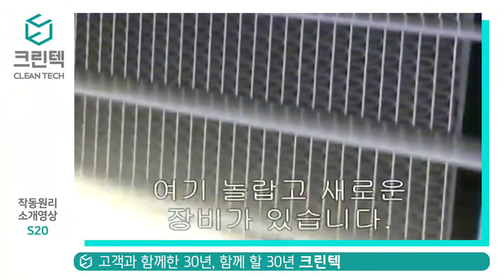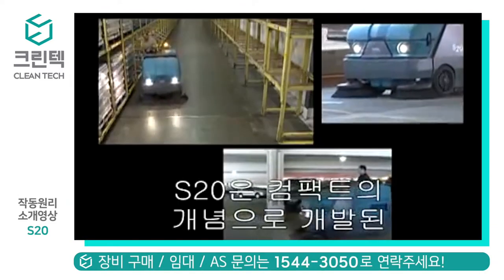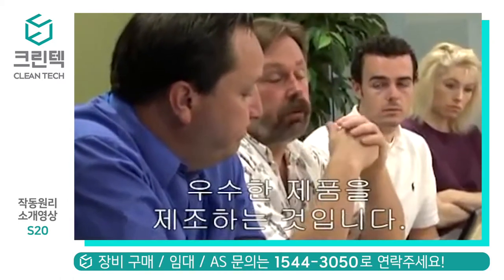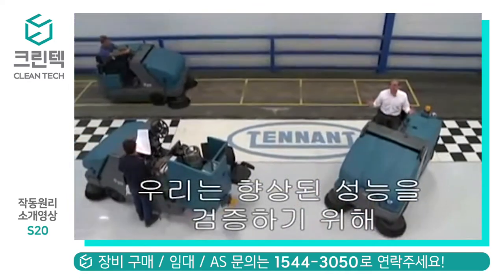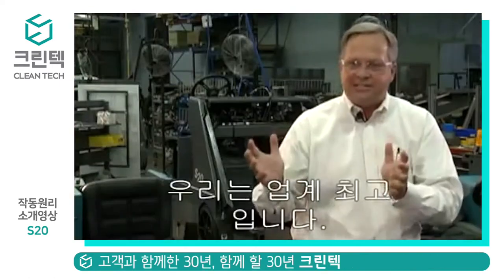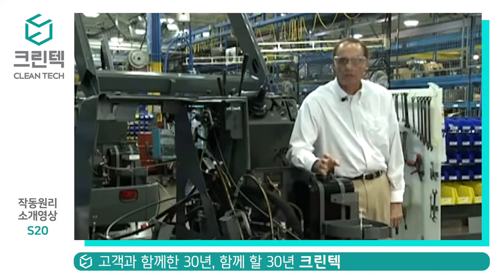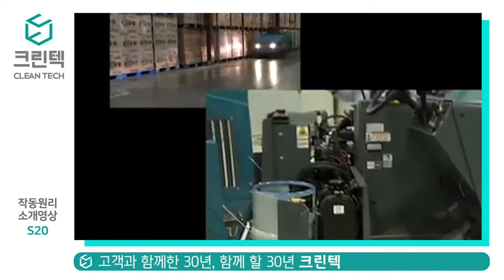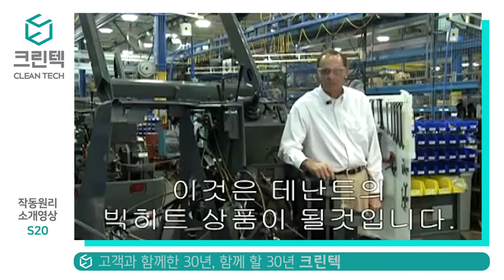[청소장비] 크린텍_ S20 소개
크린텍 청소차 S20
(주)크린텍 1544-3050